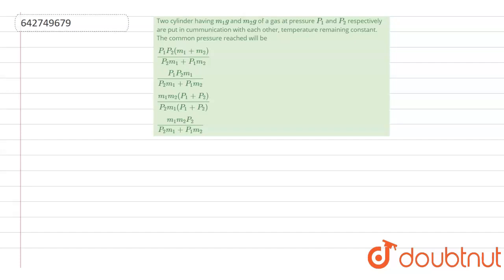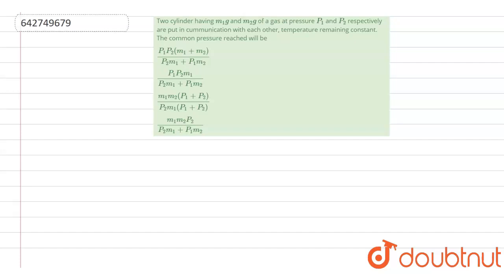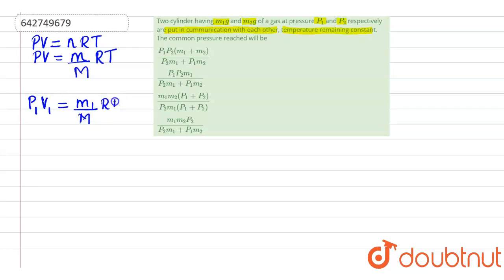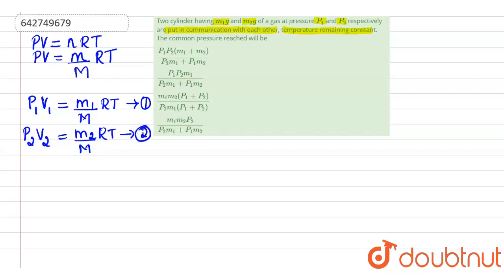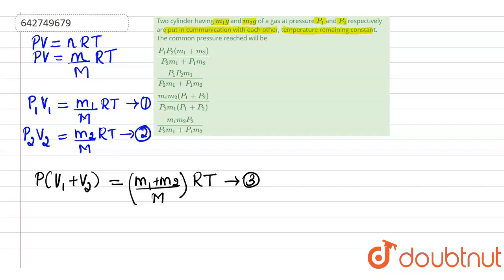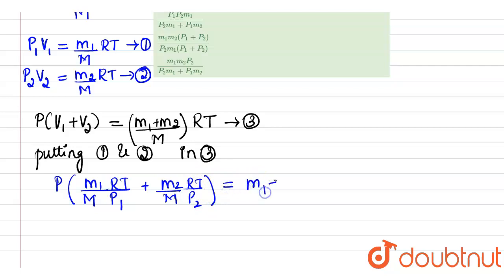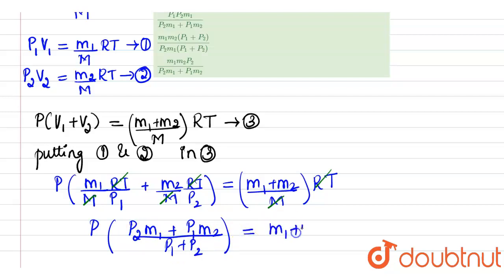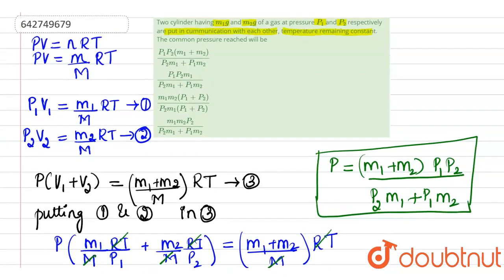Two cylinder having m_(1)g and m_(2)gof a gas at pressure P_(1) and P_(2) respectively are put i...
Two cylinder having m_(1)g and m_(2)gof a gas at pressure P_(1) and P_(2) respectively are put in cummunication with each other, temperature remaining constant. The common pressure reached will be
Class: 11
Subject: PHYSICS
Chapter: KINETIC THEORY
Board:NEET

👉 Have Any Query? Ask Us.